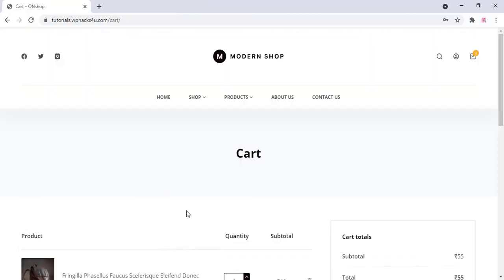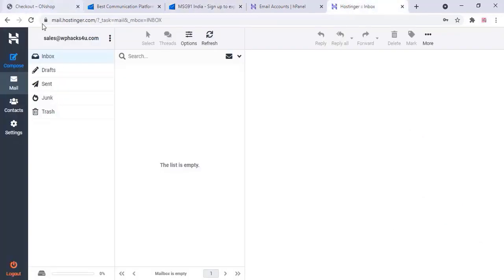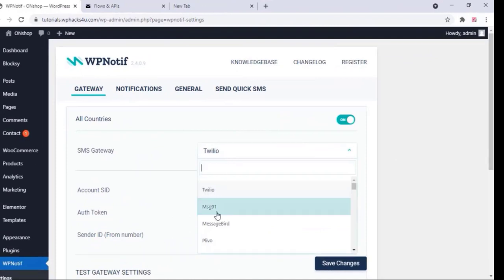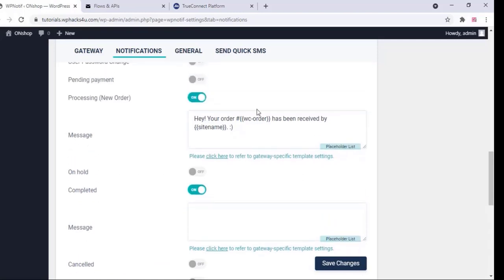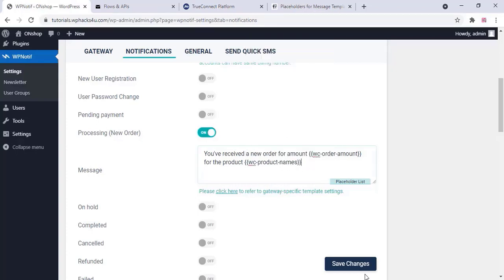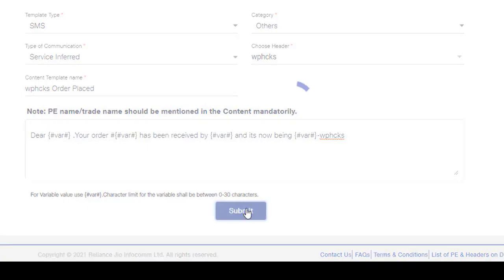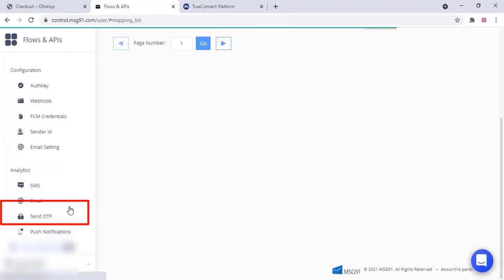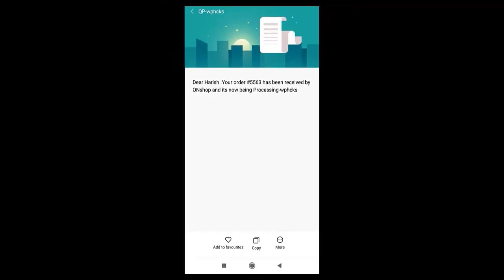How To setup SMS gateway for WordPress With DLT Registration Process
The Telecom Regulatory Authority of India TRAI has made some important rulings for the commercial communication messages. As per directions of TRAI, have communicated to the Principal Entities (PE) several times to complete the following activities for sending bulk communication:
Operators are live with template scrubbing and messages that do not match templates already approved in DLT will be blocked by operators.